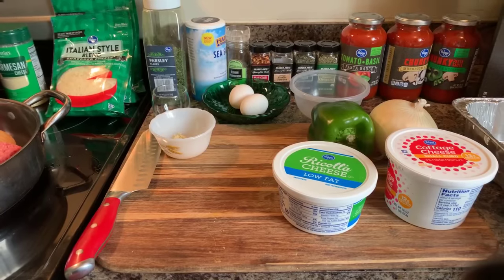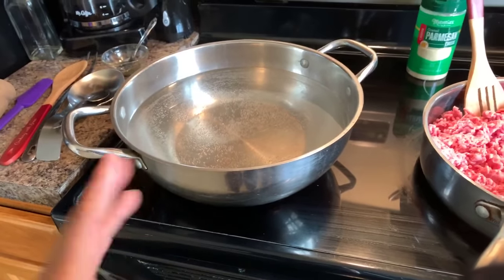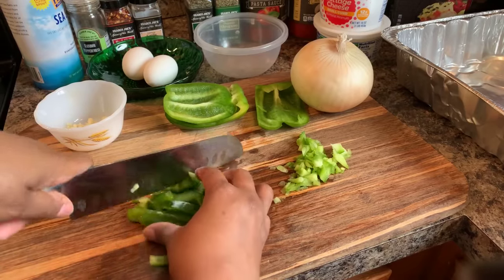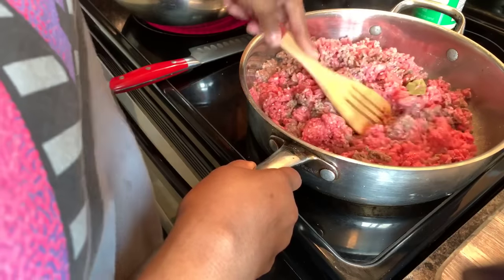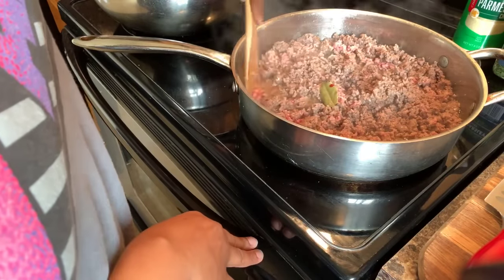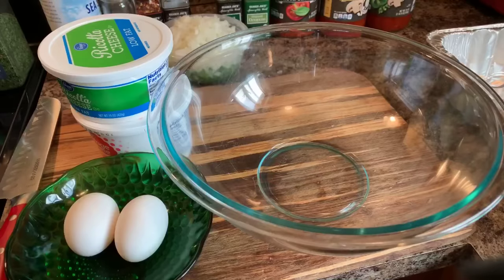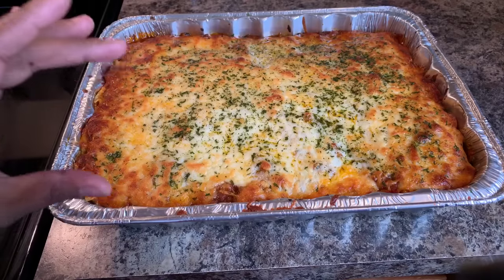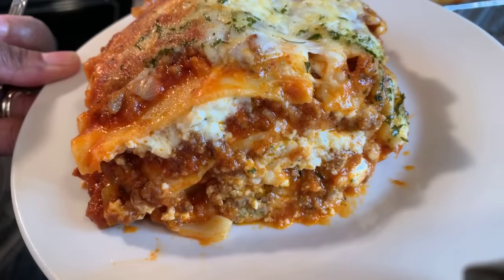How to make lasagna like a Pro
0:00-Intro
0:15-FullVideo
54:00-Outro
Lasagna like a pro is right wait until you make this you will love how good it taste and how easy it is to make on my channel I am very detailed I upload often enjoy the channel for more great recipes like my LasagnaRecipes
Ingredients
3 jars spaghetti sauce
3 bags Italian mix cheese
3pounds ground beef
Parsley garlic powder basil oregano salt pepper
2fresh garlic cloves
1med onion
1med green bell pepper
Cottage cheese
Ricotta cheese
2 large eggs